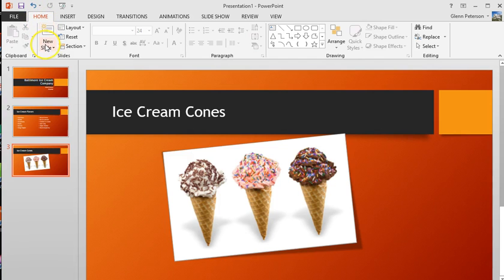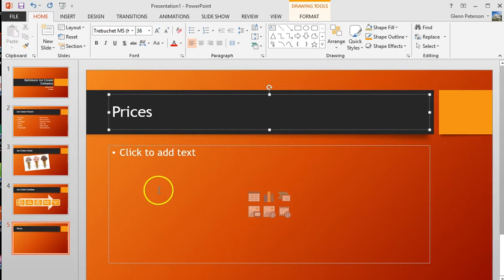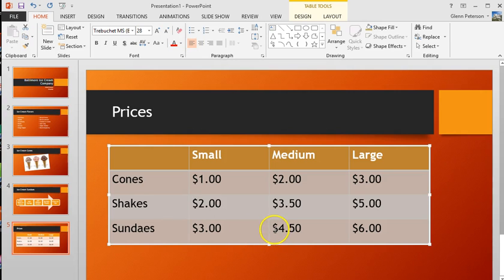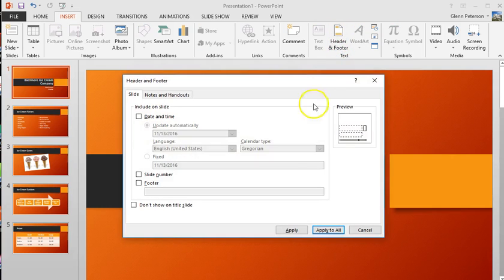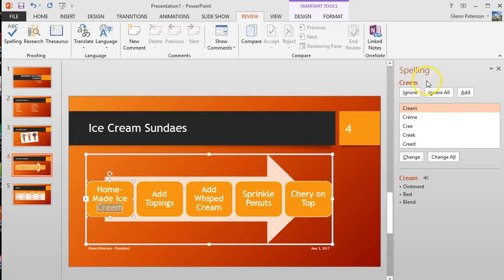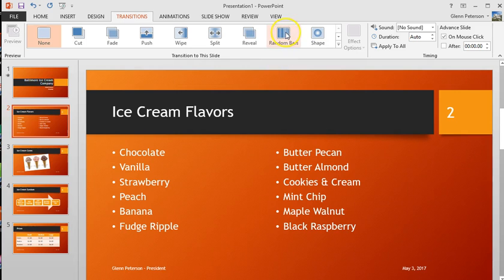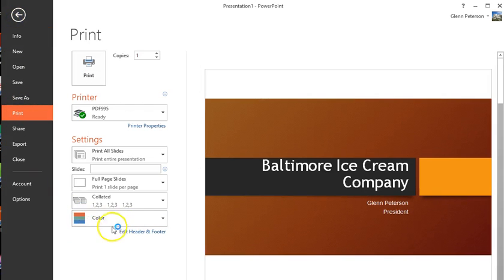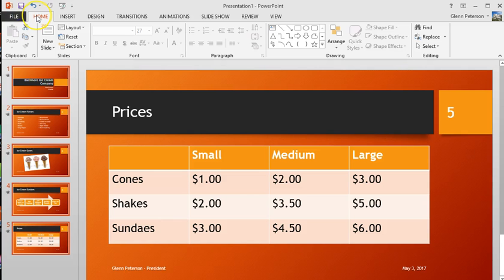PowerPoint Basics part 2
This is a short video for my CLT100 students on the basics of PowerPoint - Part 2 of 2.